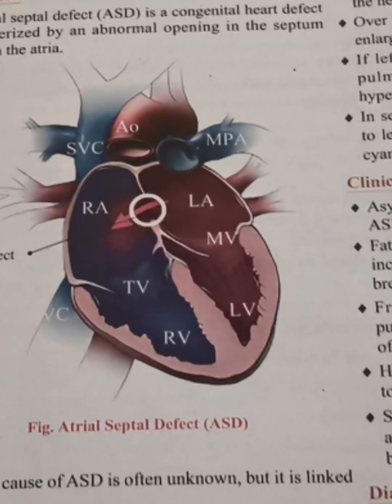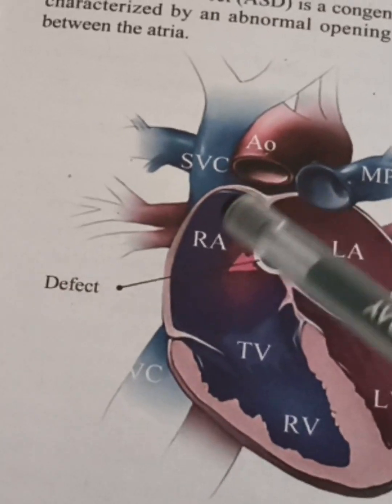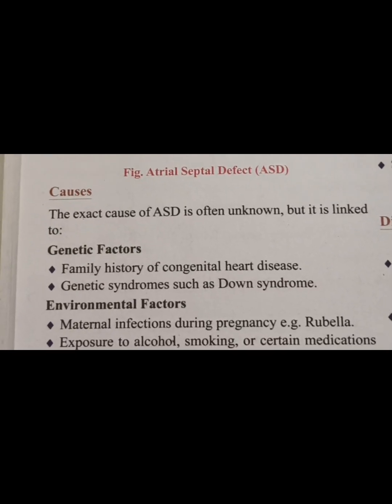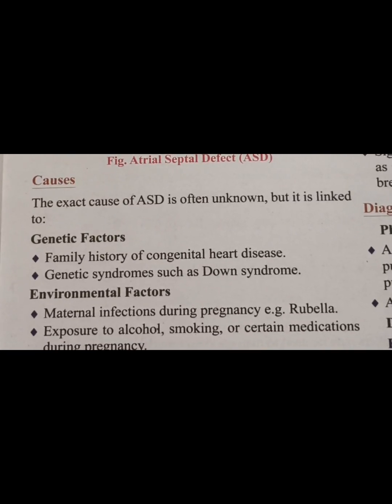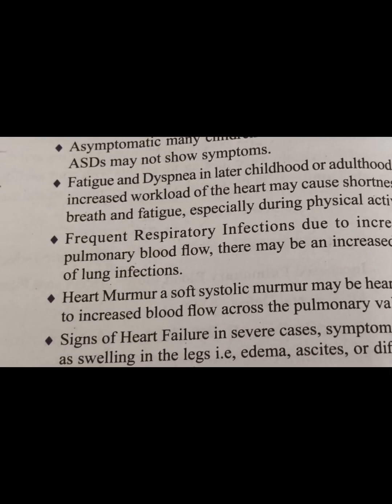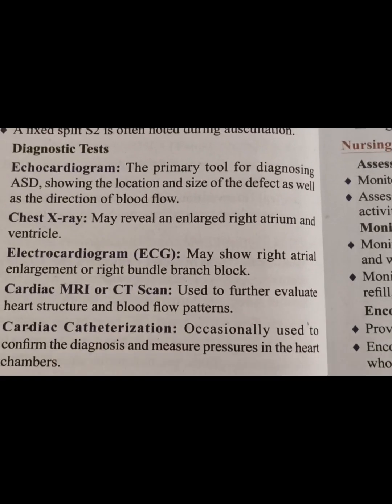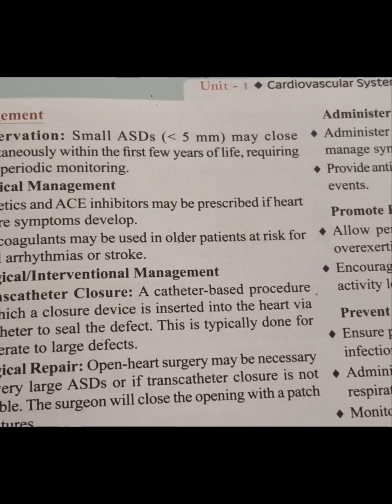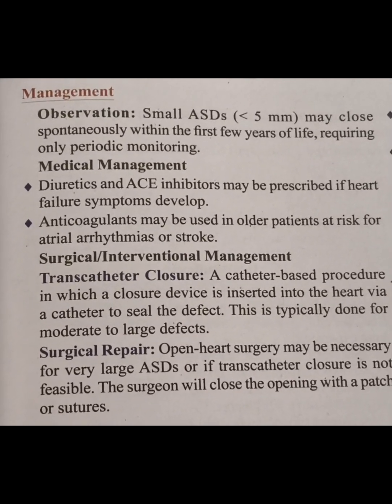Congenital anomalies of heart # Atrial septal defect in children # Bsc nursing # pediatrics